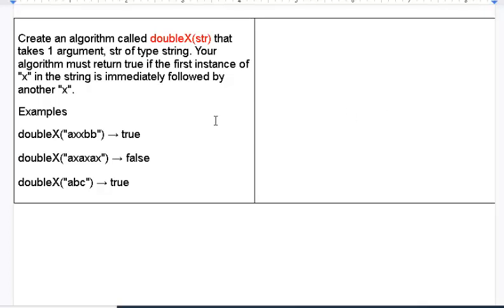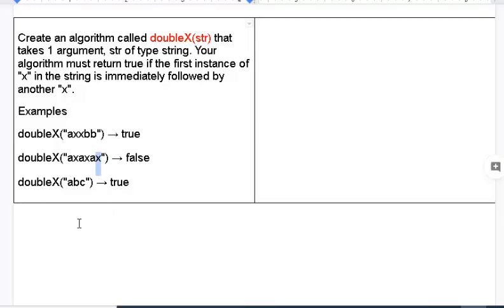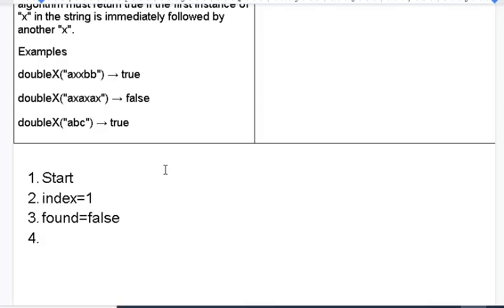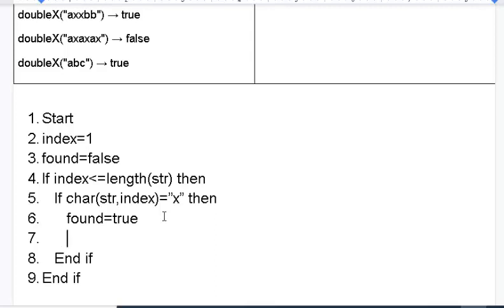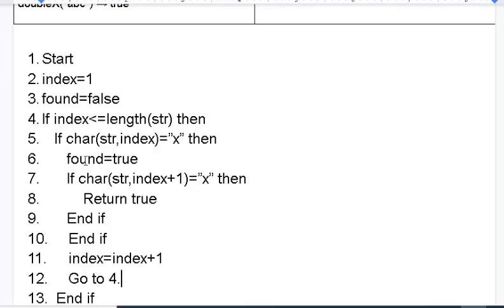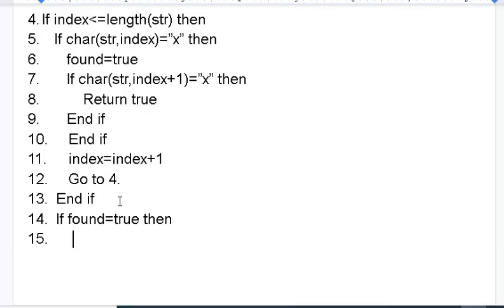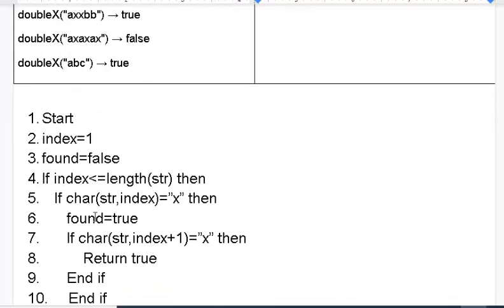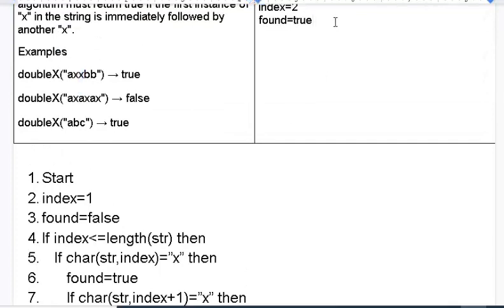ics2o0 algorithm doubleX